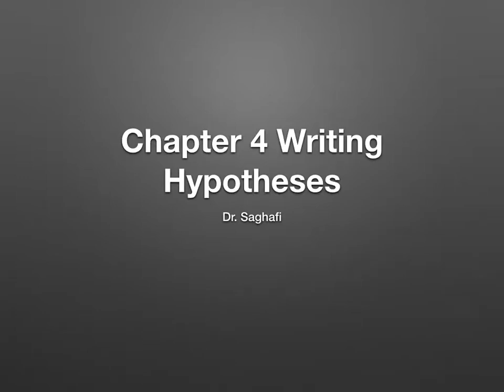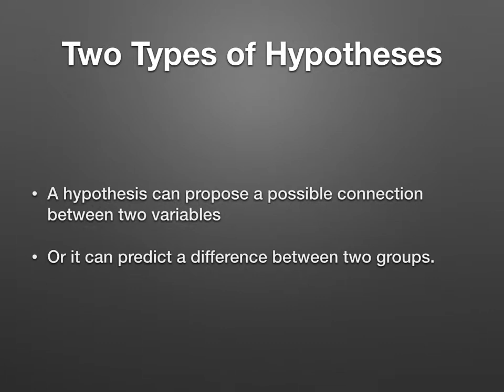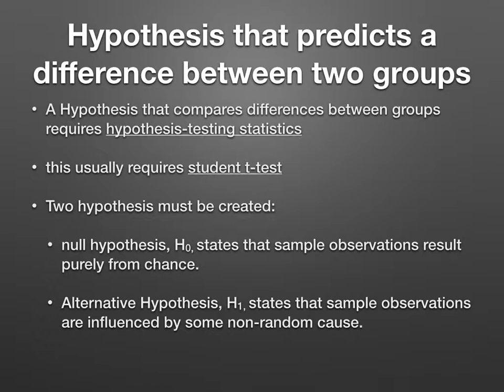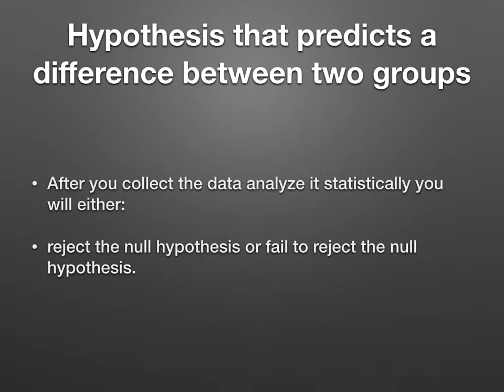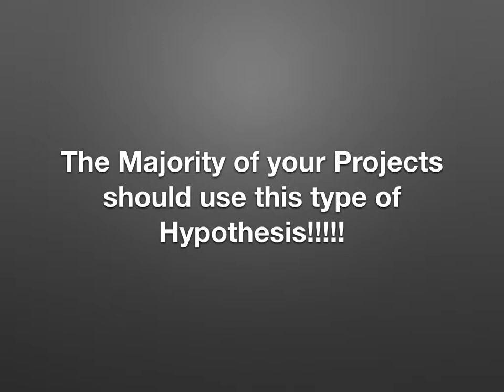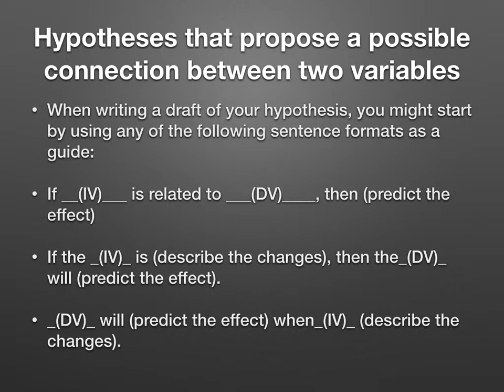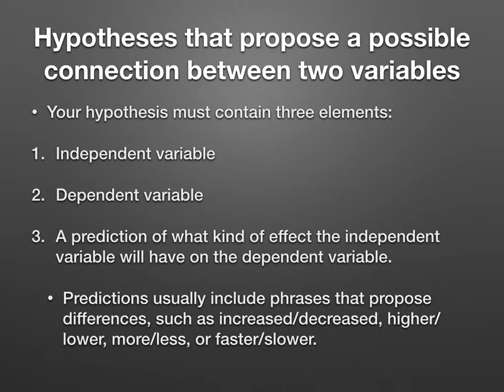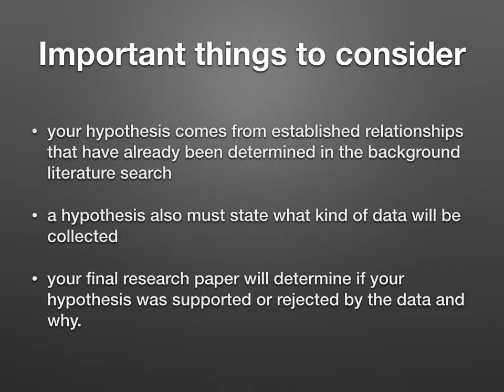How to design a hypothesis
This Video teaches you how to design a hypothesis.